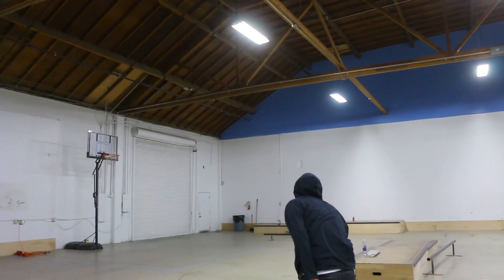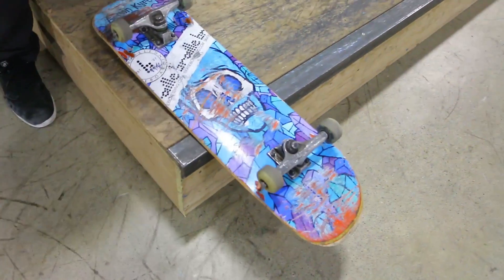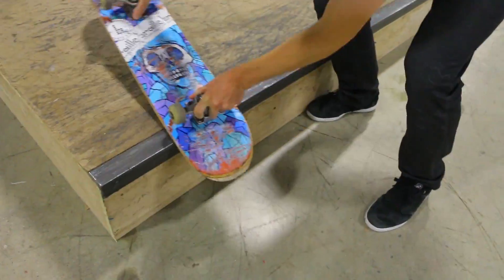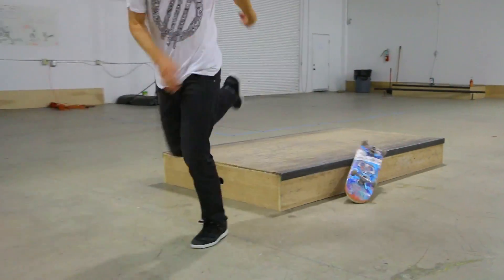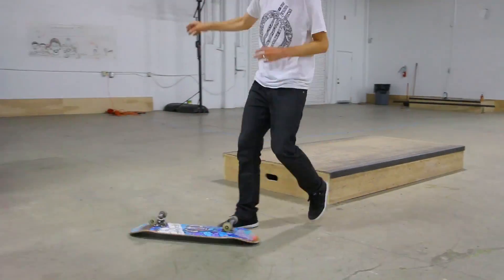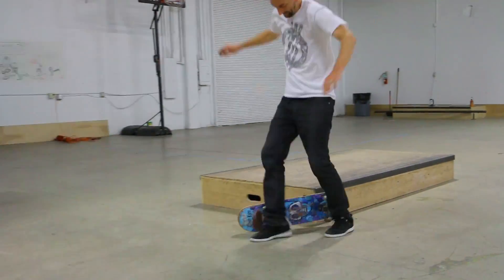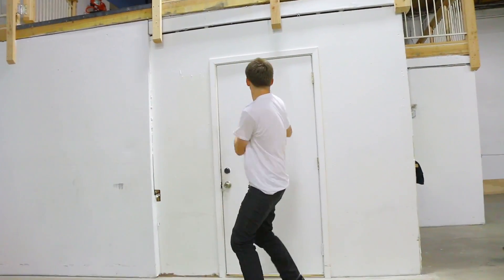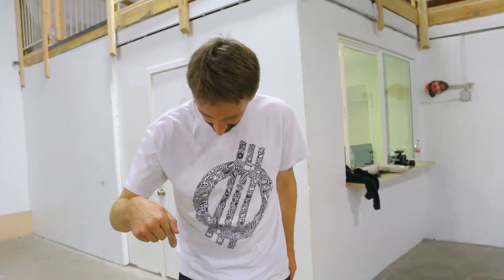DARKSLIDE AND WIN GABES CAR!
The last few board setups Aaron has done, we only remembered a potential Darkslide video when it was already too late. This time, Aaron knew it was time to finally tackle the Darkslide, with a pretty big wager. Hope you guys enjoy! -Gab

Want to skate with us?  Come to our Summer Camp or Skate Night!

SKATE SUPPORT

CLIPPED

slow motion

top videos

Thanks,

Aaron Kyro